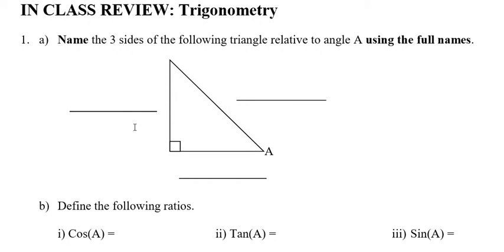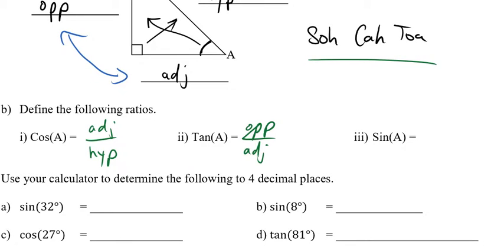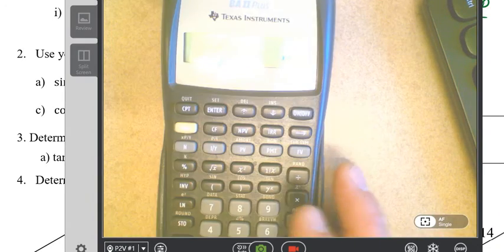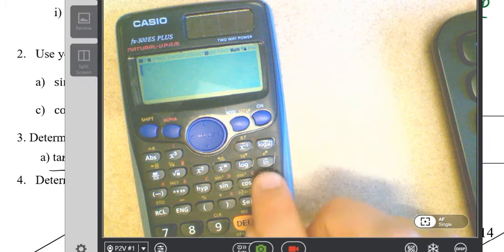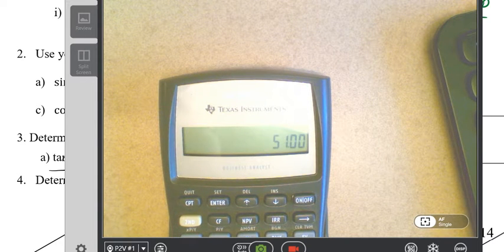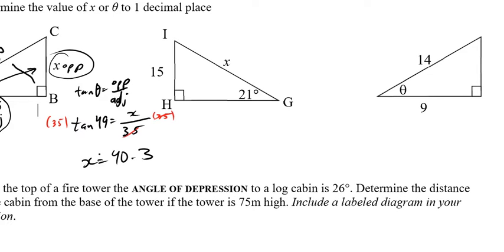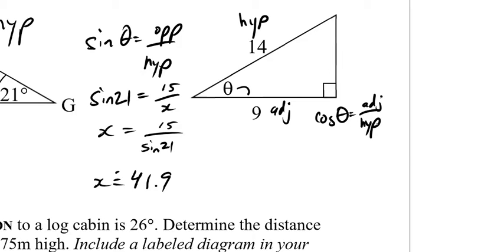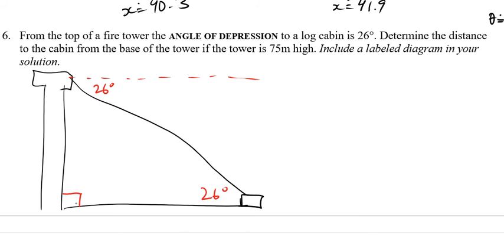EXAM REVIEW Trigonometry